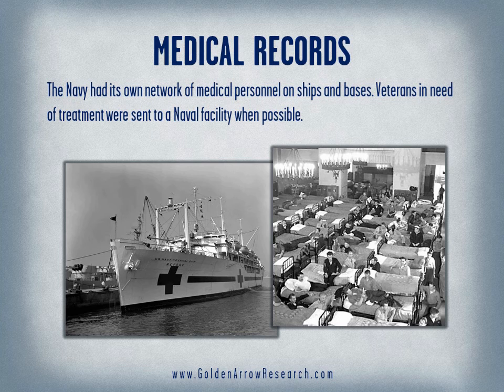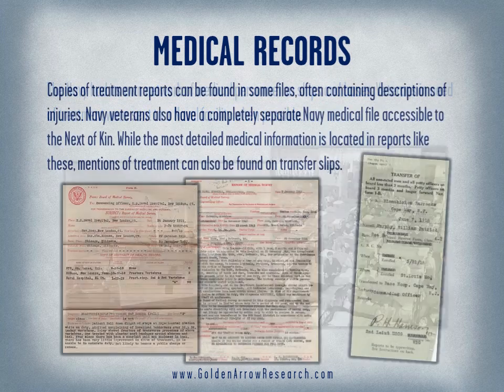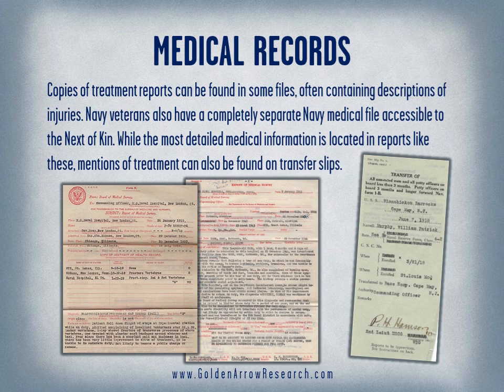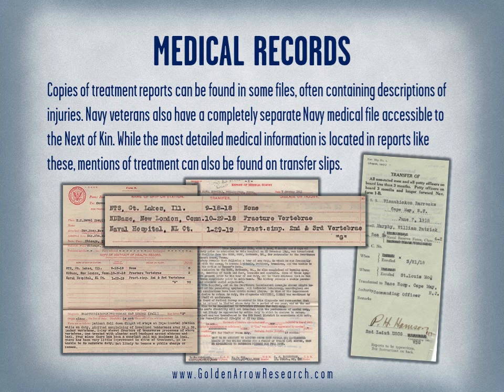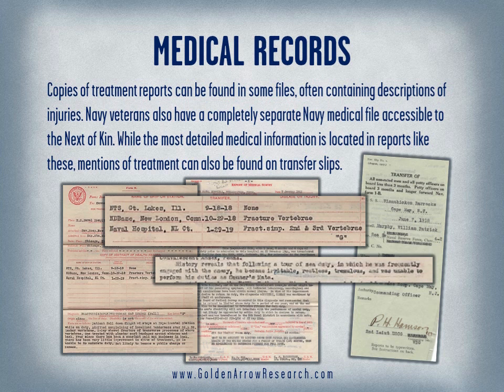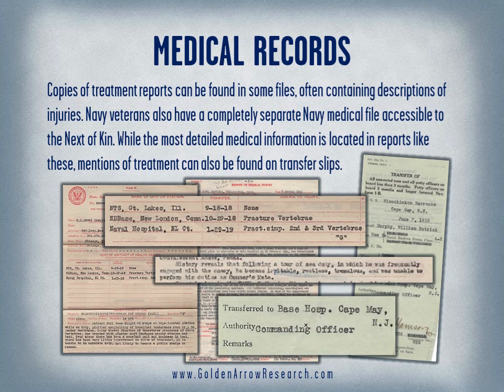Medical Records in the World War II Navy Service File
Understanding what types of medical records are found in the WWII Navy service file of individual WWII veterans.

To request your veteran's WWII Navy Service File visit our ordering

Copies of treatment reports can be found in some WWII Navy O.M.P.F.’s, often containing descriptions of injuries suffered by the WWII Navy veteran.